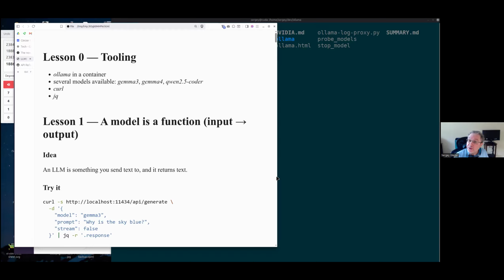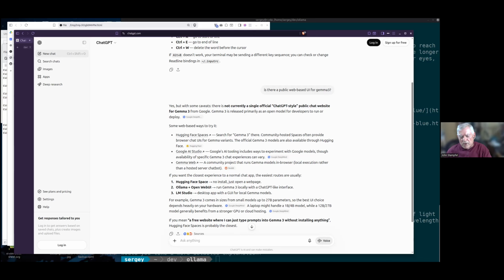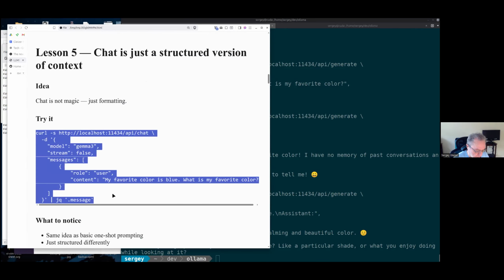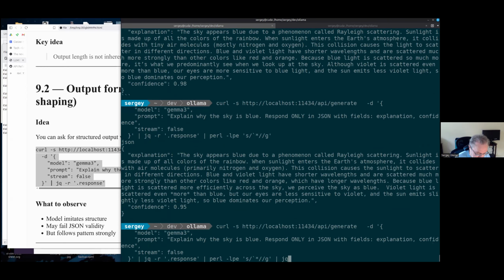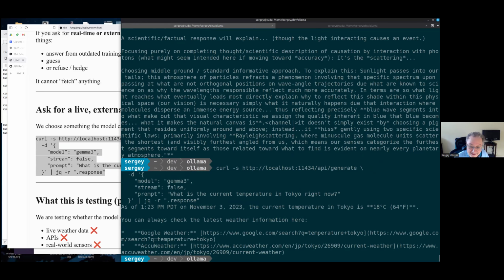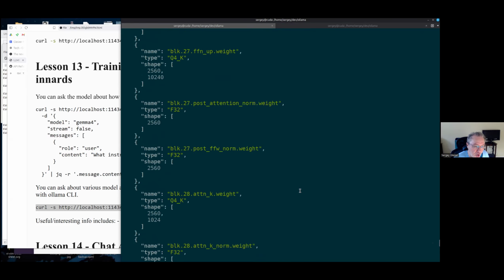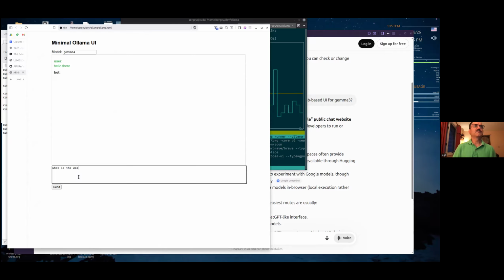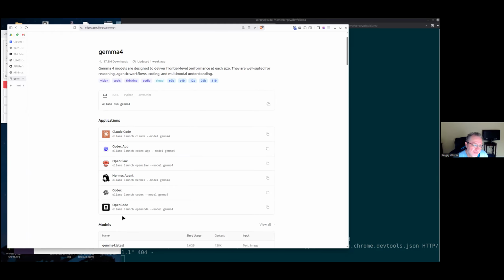BCUG Linux 260708 S Gleizer AI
This is Sergey Gleizer's presentation at the July 8, 2026 Brookdale Computer Users Group Linux workshop.
I would like to do a deeper dive into LLM interaction patterns using Linux and ollama as a playground.
The goal is very hands-on exploration of how agents interact with LLMs in more detail. I will use simple command-line tools:

    command-line HTTP client curl to talk to LLMs
    JSON processor/formatter jq to dissect and examine the output

Here is an (LLM-generated) outline from the talk handout/cheatsheet:
- An LLM is input → output. A model receives text and produces text. No hidden conversation, no automatic memory, no magic state.
- The response has structure. The answer comes back inside a JSON response, with metadata around it. This helps explain what applications are doing behind the scenes.
- “Memory” is not automatic. The model forgets between requests unless prior context is explicitly sent again.
- Chat is structured context-User, assistant, and system messages are a way of packaging conversation history and instructions.
- Instructions shape behavior-Prompts can affect tone, length, format, style, and language.
- Generation can be constrained. We can experiment with shorter answers, structured output like JSON, and randomness/temperature.
- LLMs do not know live facts by themselves. Asking for current weather or other real-time information shows the limitation clearly.
- Tools complete the loop-The model can decide it needs a tool, the tool provides external data, and the model uses that result to answer.
- Simple chat clients- A lightweight browser-based local chat demo can show streaming, conversation history, and system prompts.

Some files were provided before the presentation which are now available in a zip archive at:

00:00:00 Introduction: local Ollama setup, Docker, curl, and JQ
00:02:18 Lesson 0: Ollama as model runtime, manager, and API server
00:04:18 Command-line basics: curl, HTML, JSON, and JQ
00:08:28 Lesson 1: LLMs take a prompt and generate a response
00:12:26 What “local LLM” means: model files, privacy, and local data
00:21:57 Reading Ollama API responses and metadata
00:24:15 Lesson on memory: prompts, context, and what the model does not remember
00:28:29 Chat API: structured conversation history with user and assistant messages
00:31:33 System prompts: steering tone, style, and behavior
00:36:22 Controlling output format, length, and structured responses
00:43:37 Generating and running code from model output
00:50:33 Ollama private API vs OpenAI-compatible API
00:52:34 Temperature: consistency, creativity, and hallucination
00:56:11 Current information limits and why tools are needed
00:57:48 Tool calling: defining functions and returning tool results
01:06:56 Listing installed models and inspecting model metadata
01:17:43 Asking a model about itself and its training constraints
01:22:35 Simple browser UI agents for Ollama
01:31:09 Smarter chat UI with system prompt and conversation memory
01:36:17 Wrap-up: model efficiency, shared services, Ollama website, and integrations

Join the Brookdale Computer Users Group, a member club of the Association of Personal Computer Users Groups (APCUG). for more information and meeting schedule.